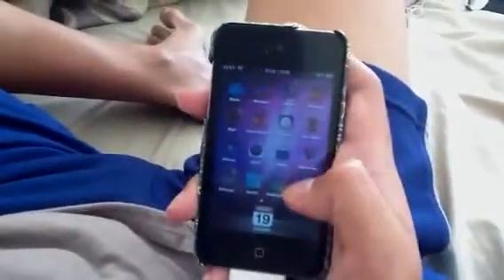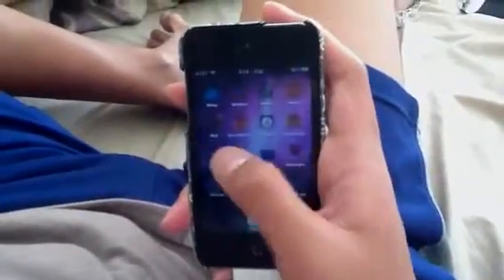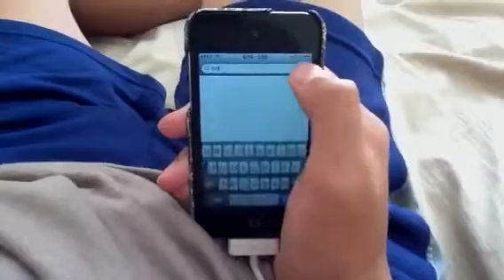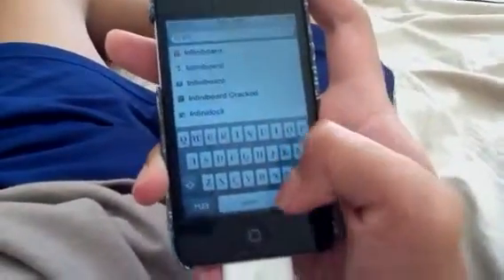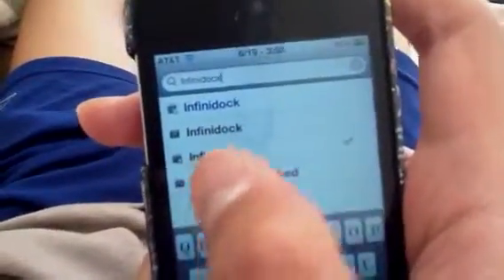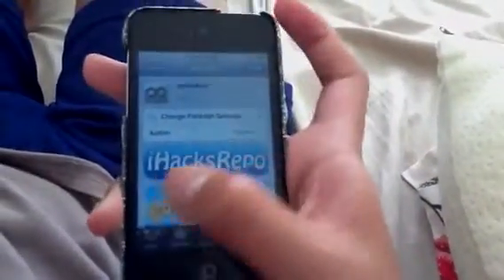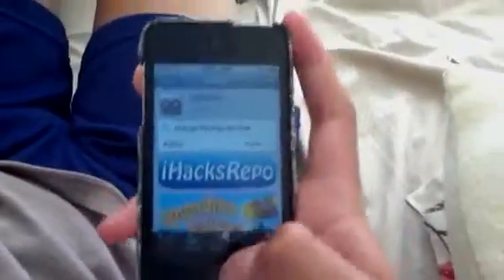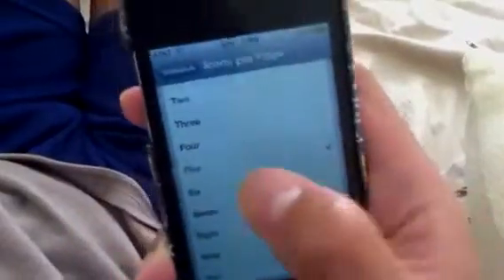How to get more than 4 app on your dock on iPod or iPhone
Infinidock is the name of the app